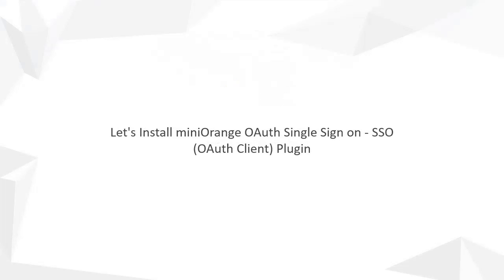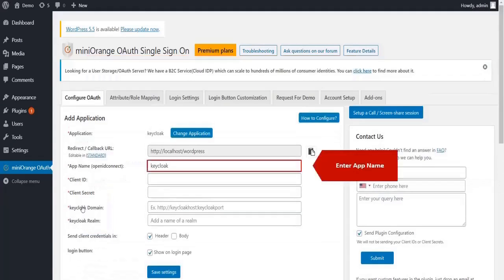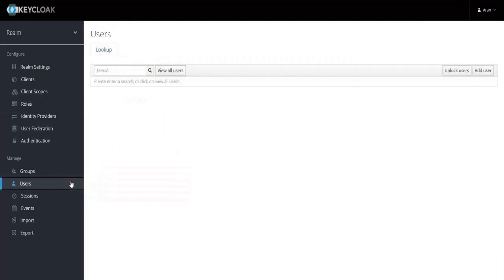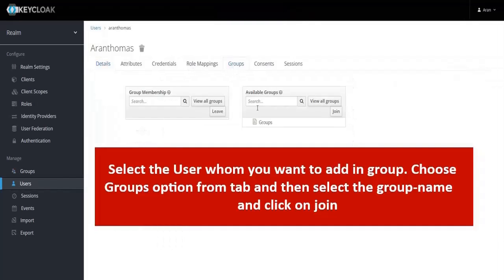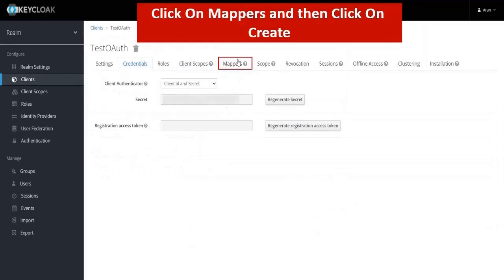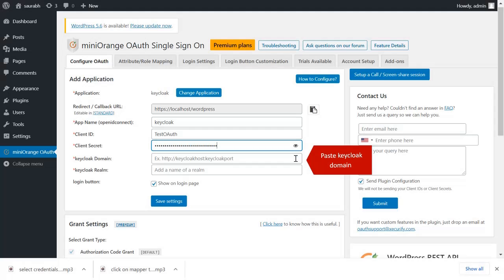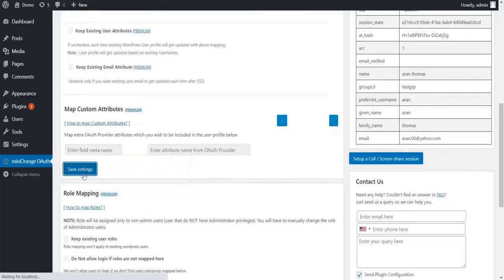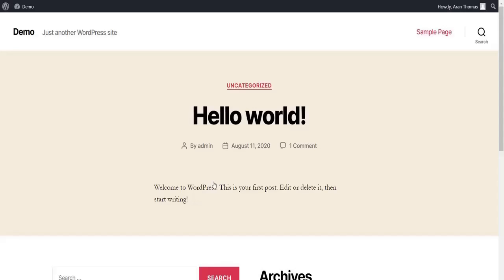Keycloak Single Sign-On (SSO) | Keycloak SSO (Login) into WordPress with OAuth/OpenID Connect Plugin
Setup Login/SSO into your WordPress sites using the  Keycloak account. Allow your users to log in to WordPress using their Keycloak account and allow user provisioning into WordPress.